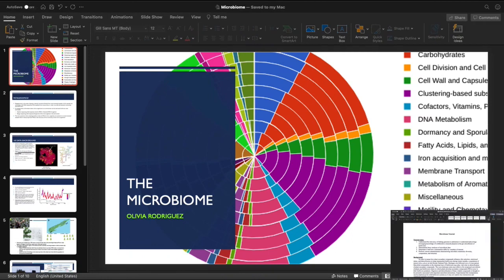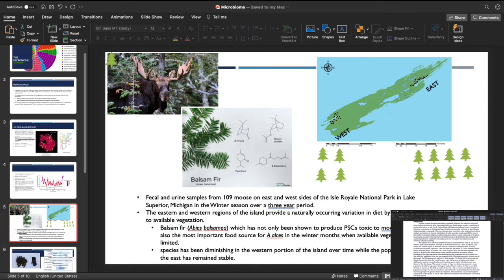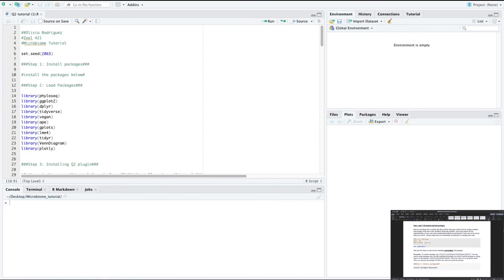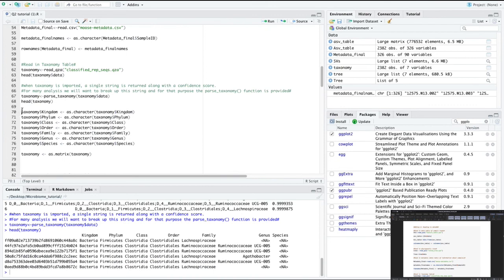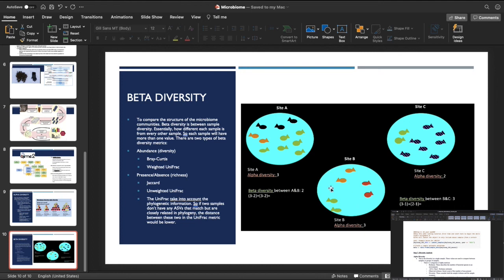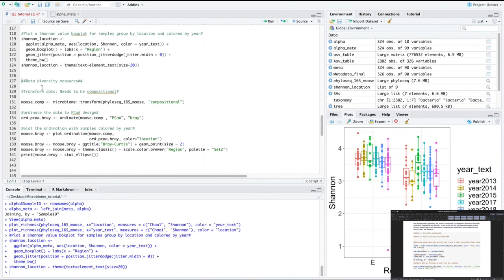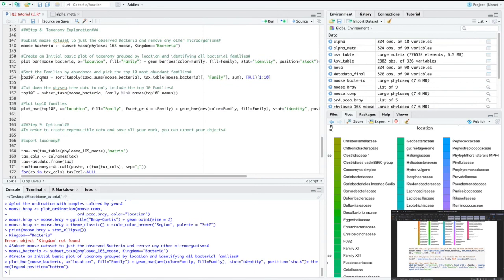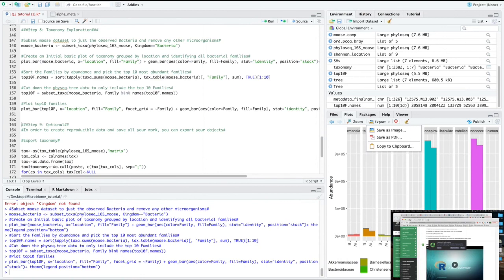Microbiome Analysis R Tutorial PanoptoVideo